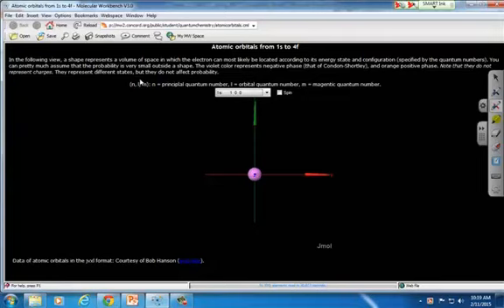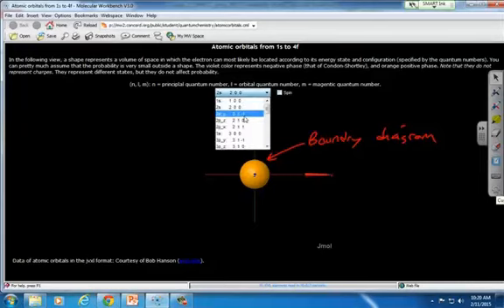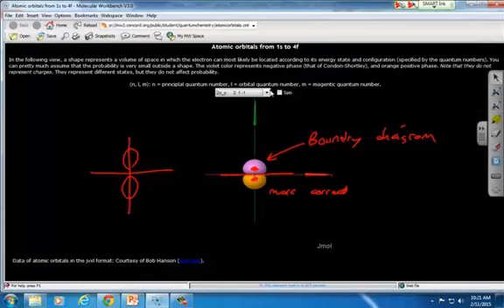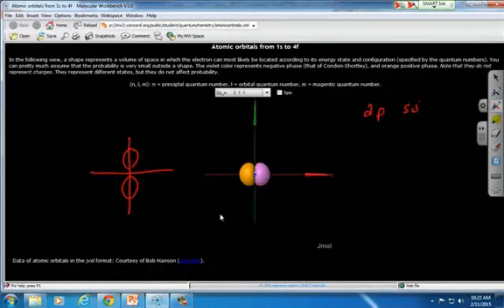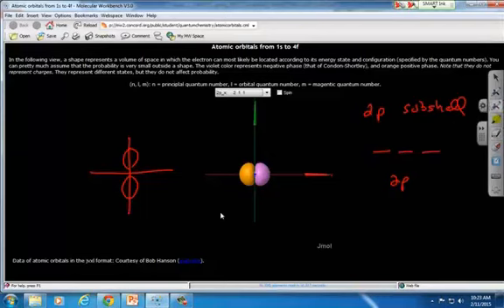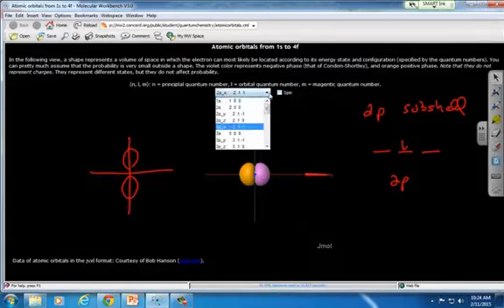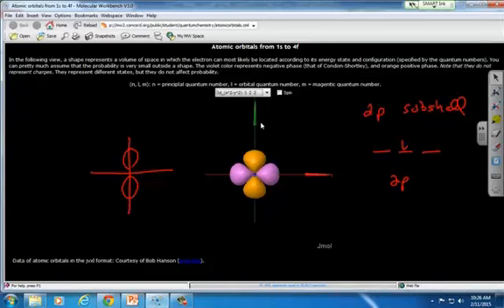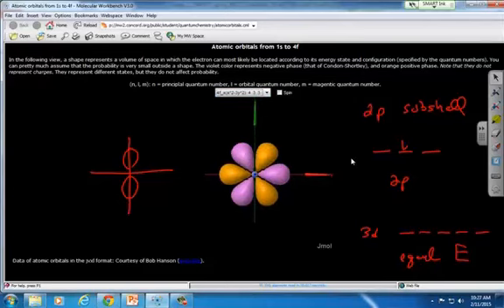Atomic Orbitals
closer look at atomic orbitals